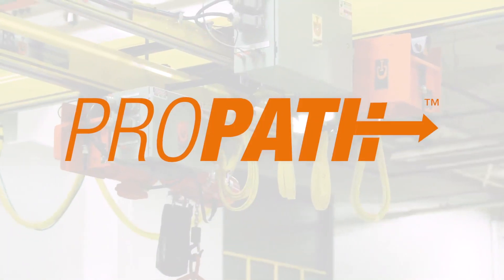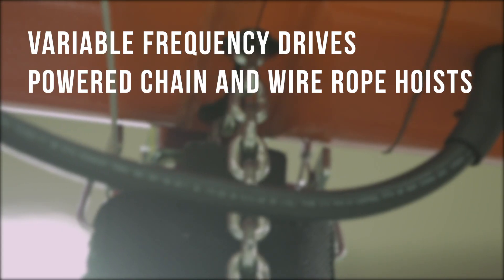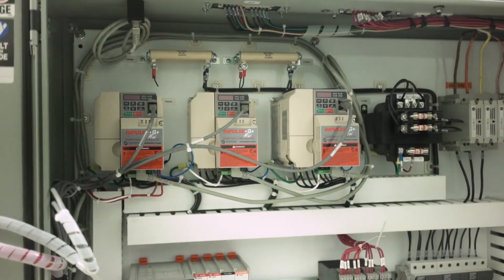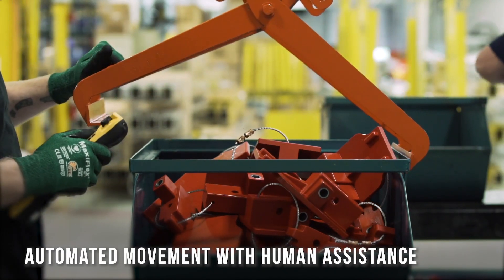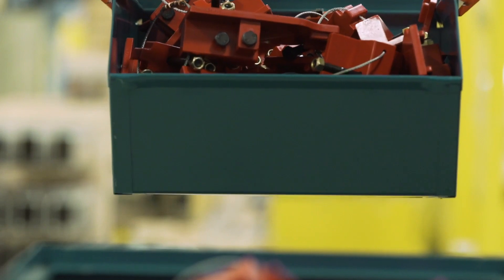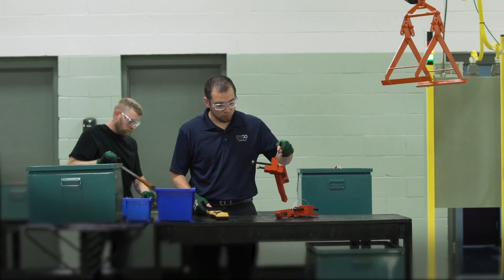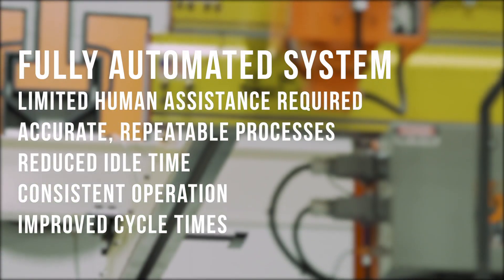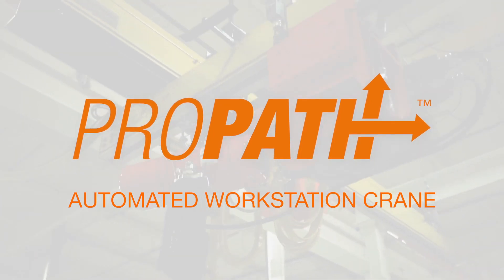ProPath Automated Workstation Crane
The new Unified Industries brand ProPath™ Automated Workstation Crane combines industry-leading Enclosed Track Aluminum (ETA) Rail with semi- or fully automated “smart” material handling solutions in a unique package to increase the safety, productivity, and uptime of your facility. The ProPath Automated Workstation Crane is easy to install with ergonomic components, making it the ideal solution for aerospace, automotive, and general manufacturing applications.